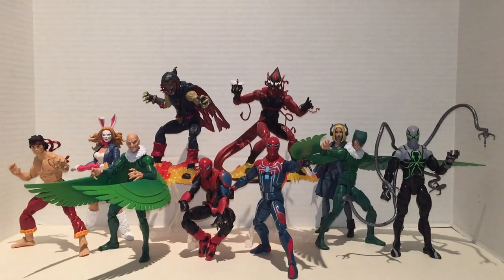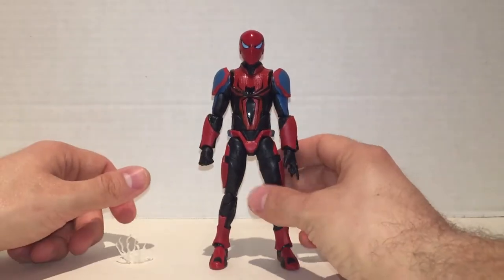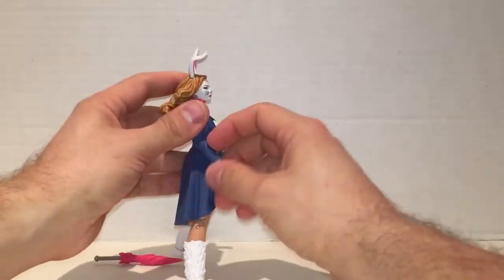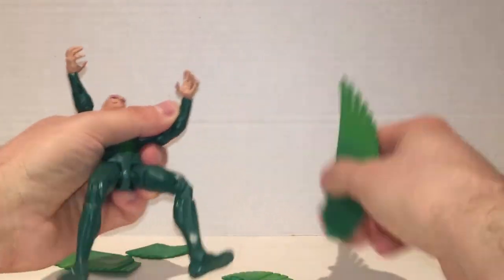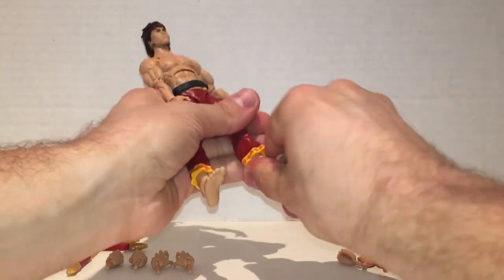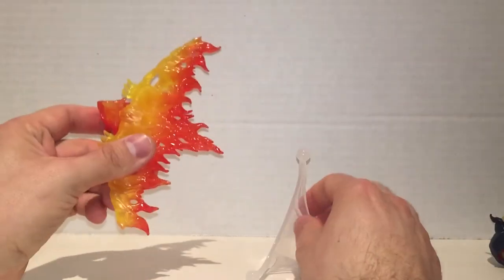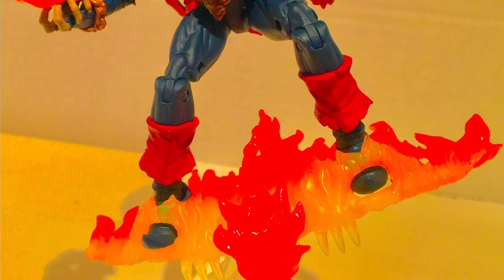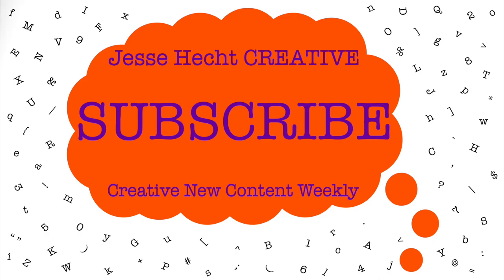Marvel Legends Spider-Man Wave Demogoblin BAF Review Custom Kitbash Gwen Stacy Shang Chi Vulture Ock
JHC Reviews the Marvel Legends Demogoblin Build A Figure, Superior Octopus, Shang Chi, Velocity Suit Spider-Man, White Rabbit, Armored Spider-Man Mark III, and Vulture , along with some customs in a review of this Spider-Man Wave.